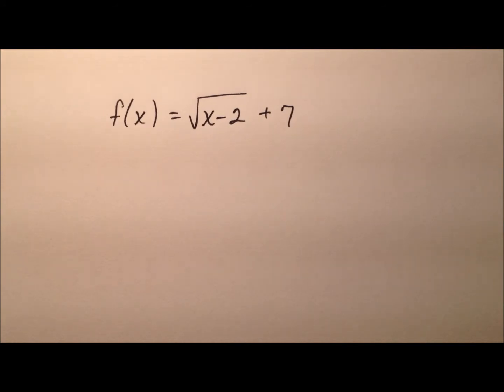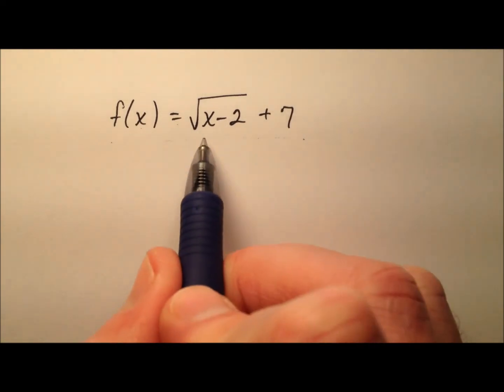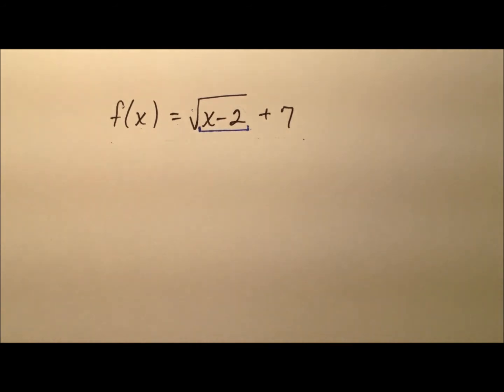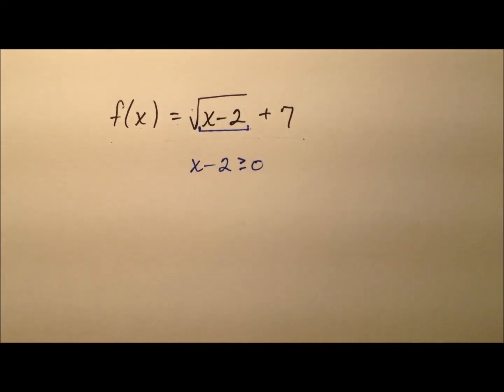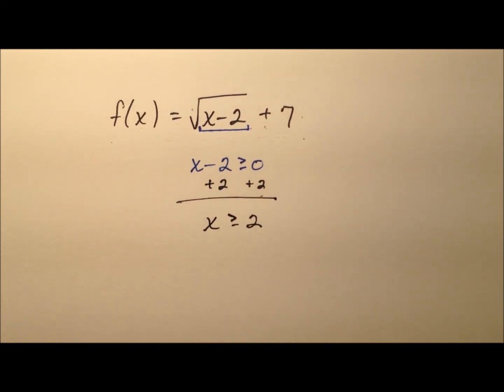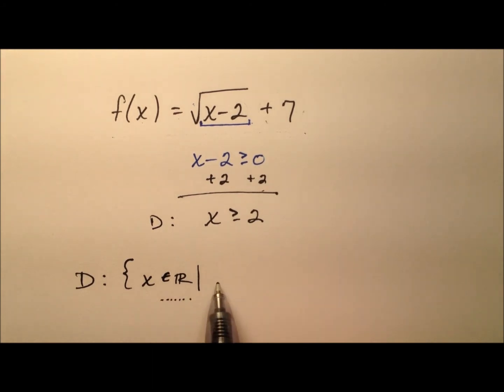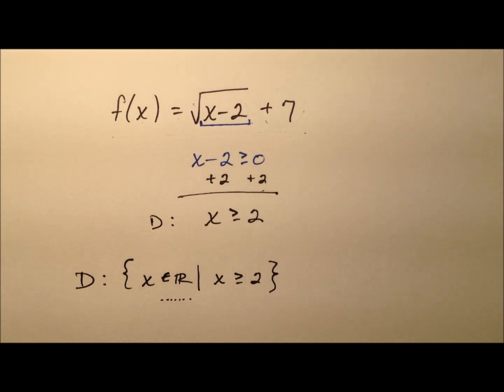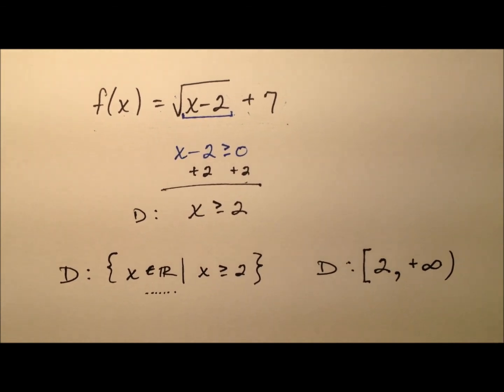Finding the Domain of a Radical Function (Example)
This video works through an example of determining the domain of a radical function by setting the radicand (expression under the square root) greater than or equal to zero.